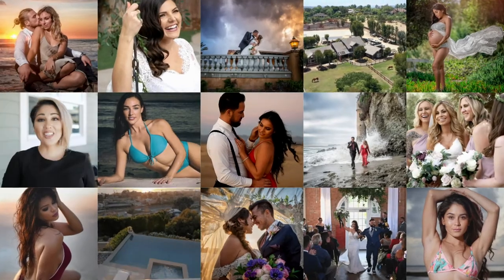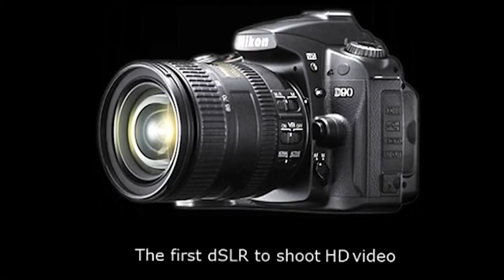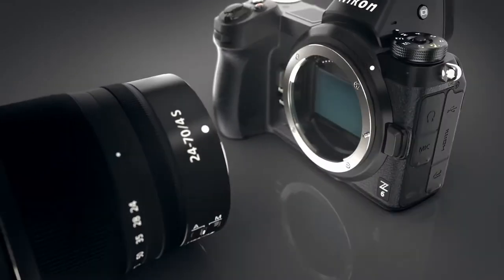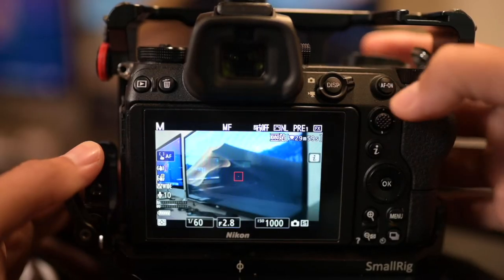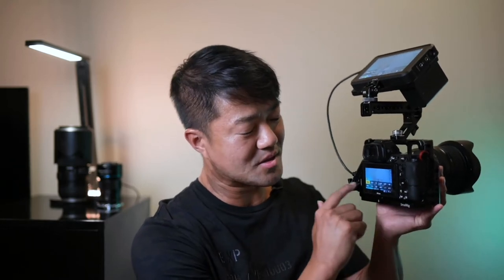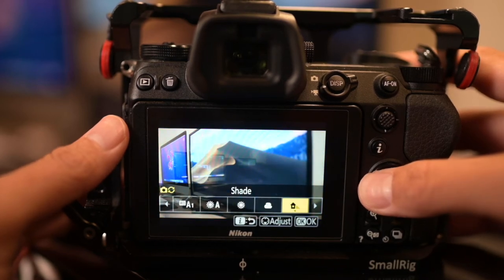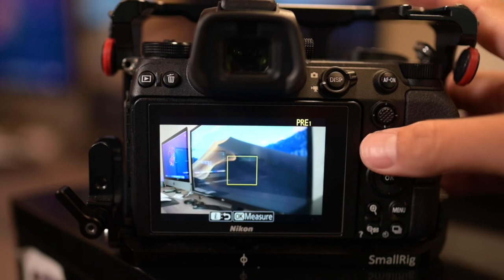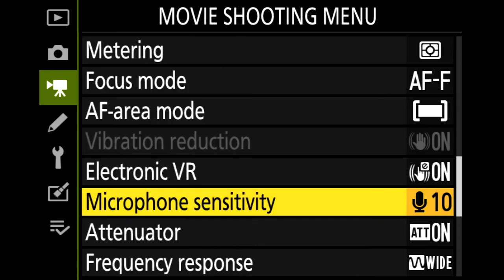Best Video Setting for Nikon Z6, Z6ii, Z7, z7ii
to sign up and get free tips from me on Photography, Video, LIVE Masterclasses and more!

Be part of our Camera to Freedom facebook and lets talk Camera and Business

If you're new to Nikon Z6, here are the setting I recommend when you're shooting video.  Best Cinema Setting with Nikon Z6.

Download my 15 Photoshop Actions so you can give your own photos the wow effect and take to the next level

If you'd like to support my cause to help as much photographers achieve their dreams, support me

Check out Pixieset if you are a photographer you MUST have this to deliever photos, sale photos, send contracts, makes websites and so much more. It's a game changer for us photographers

to get FREE tutorials and videos for photography and cinematography.

Nikon Z6 with FREE FTZ adapter
Z6 Smallrig Cage
Smallrig Top Handle
Smallrig Cable Clamp
Variable ND Filter 82mm